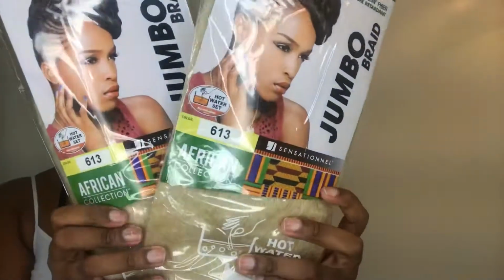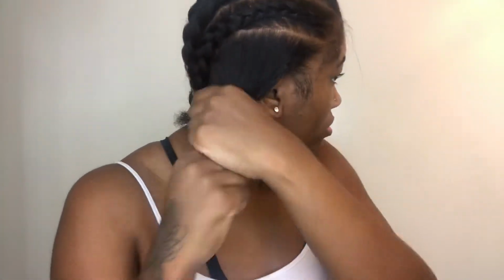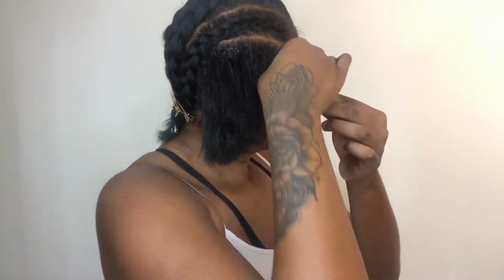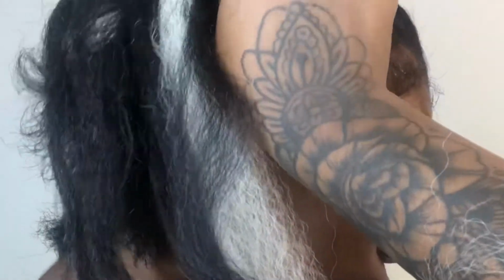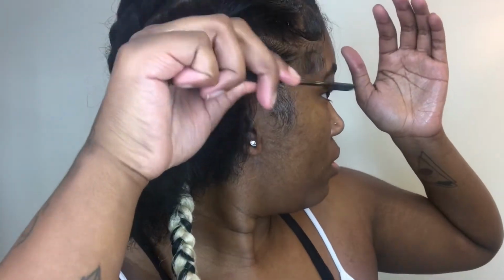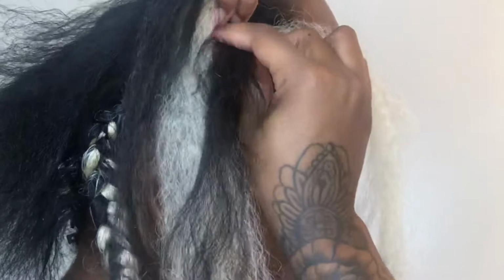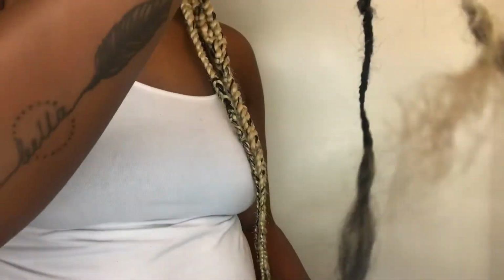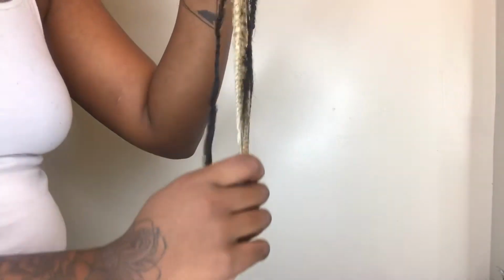DIY Feed In Braid Tutorial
Hey loves!

👍🏾 up this video if you liked this video and turn on your post notifications to know when I post!